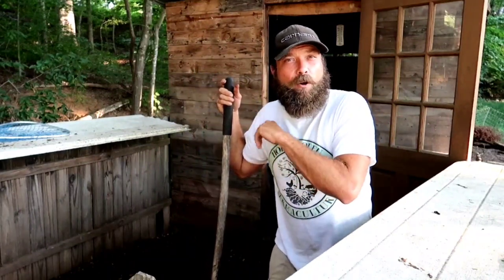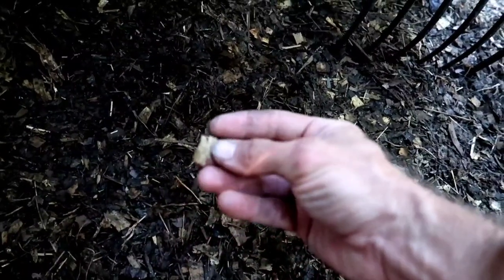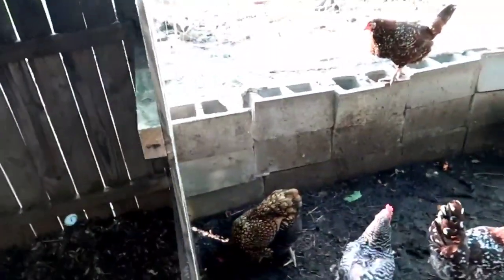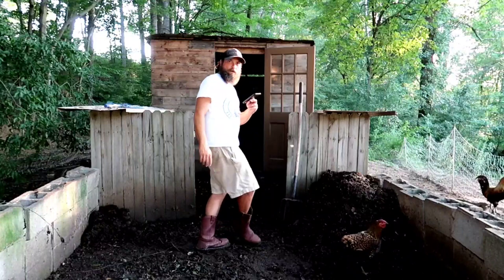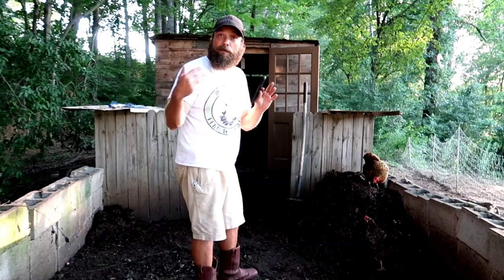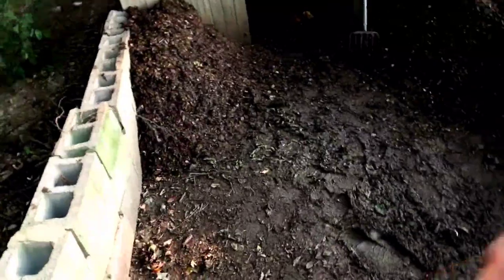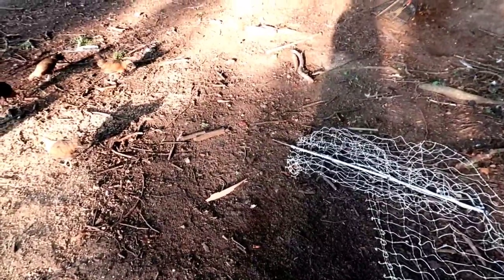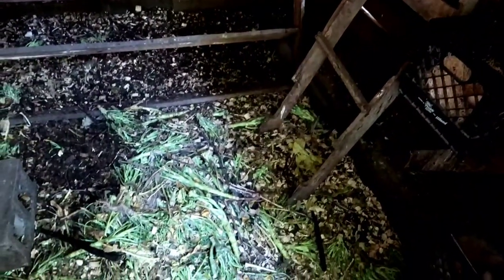Making Compost With Chickens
In this update of the Chicken Compost System, we will be moving the material from Bay 1 into Bay 2. There's also a few minutes of Chicken TV at the end. Enjoy!

Thing That Will Make Your Composting Easier
-Great Pitch Fork For Compost
-LUCKYERMORE Garden Dump Utility Wagon Cart-550 LB Weight Capacity Multifunctional Wheelbarrow Sturdy Plastic Yard Lawn Cart for Wood and Cargo Carrier
- WORKPRO 2 Pairs Garden Gloves, Working Gloves with Eco Latex Palm Coated, Works Gloves with Touchscreen for Weeding, Digging, Raking and Pruning

Mail: 2884 HWY 65 W, Germanton, NC, 27019